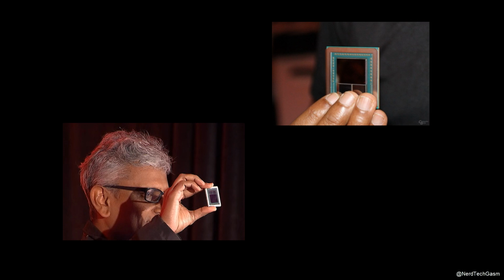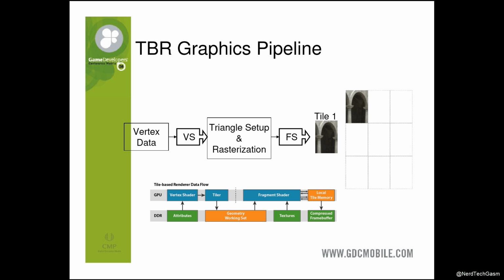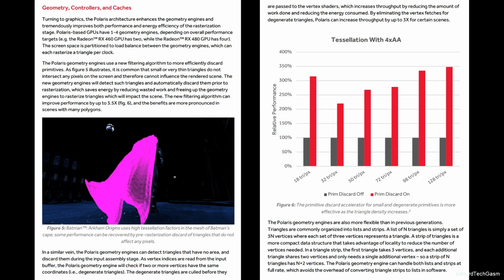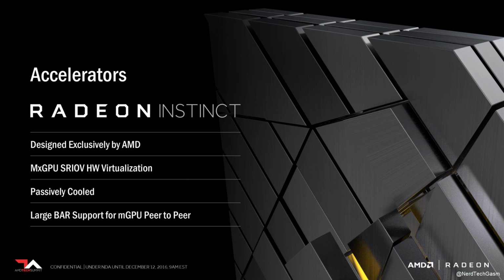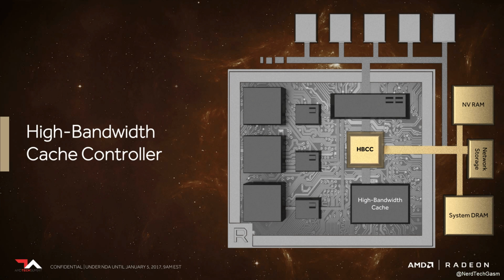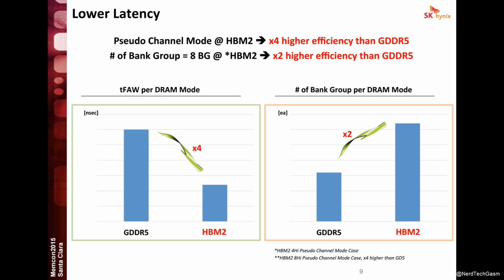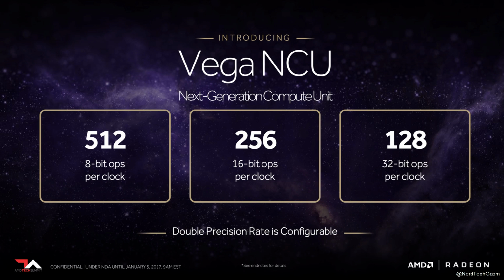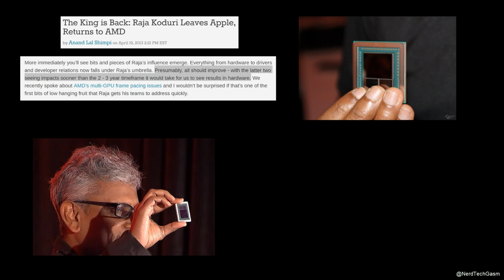Vega: Of Primitives & Pixels. A Look at the GCN Revolution.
When Raja Koduri returned to AMD in the middle of 2013, he proceeded to change AMD's GPU landscape but the fruits of his effort would not see the light of day for several more years.

Polaris was in the process of being formed, but still, legacy designs ruled most of it's architecture. Vega however, has Raja Koduri's signature search for efficiency within it's entire design.

Will it meet the goals that AMD internally have set for it? Can it possibly meet the hype that millions of gamers who yearn for competition in the high-end gaming GPU market?

In this video, I will cover the major features which the Vega architecture brings to take GCN to the next level. Hopefully you can answer those questions yourself at the end. As always, if you are curious, I've included a lot of references below.